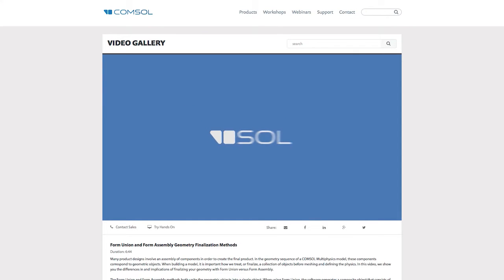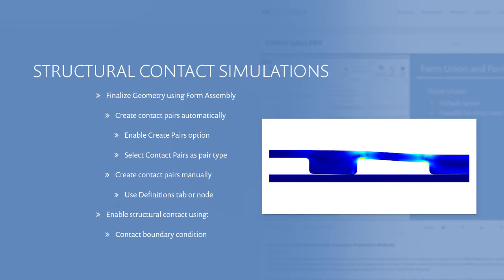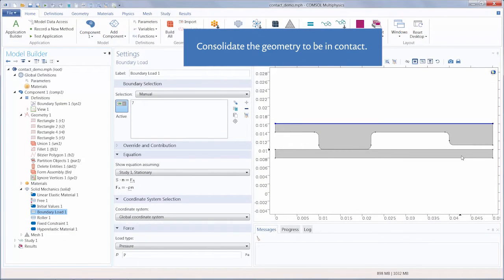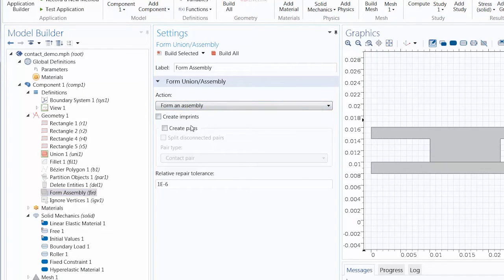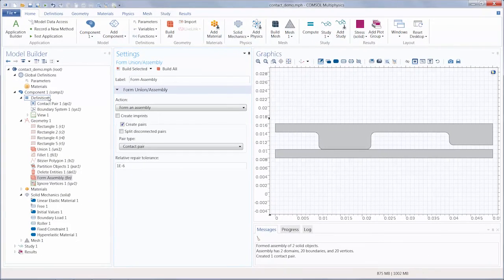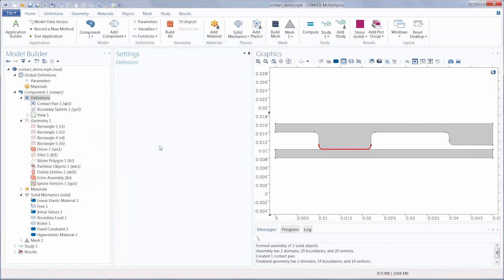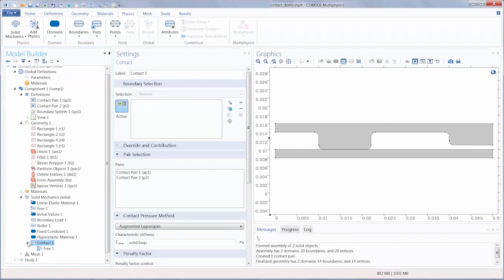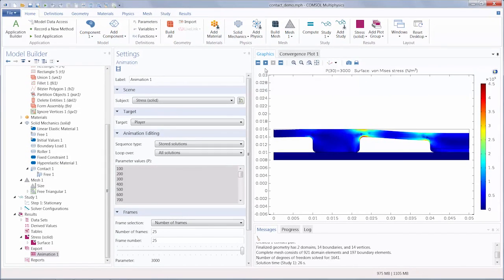How to Create Contact Pairs for Structural Contact Modeling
For any structural contact simulation in COMSOL Multiphysics simulation software, you can use Form Assembly to finalize the geometry and automatically or manually define Contact Pairs.

In this video, learn about the settings to use when finalizing your geometry and how to define Contact boundary conditions to enable structural contact between the separate parts of your assembly.

To learn more about the differences between Form Union and Form Assembly, please see this previous video